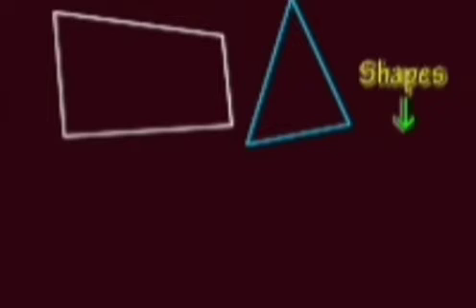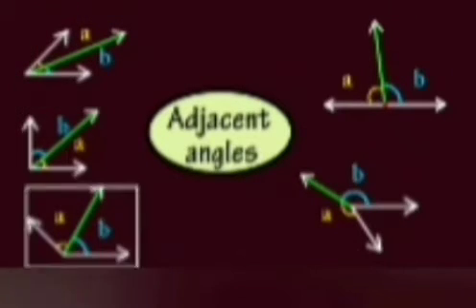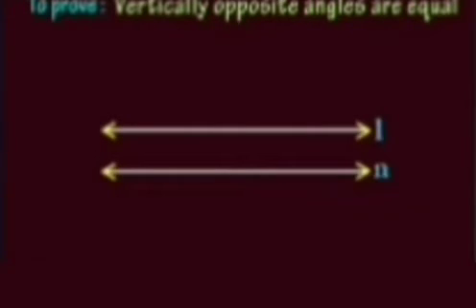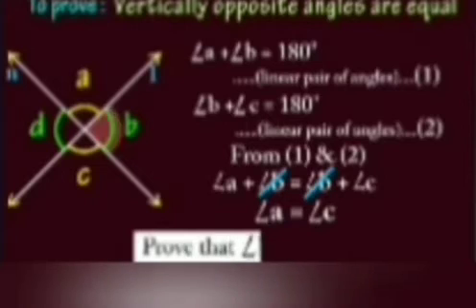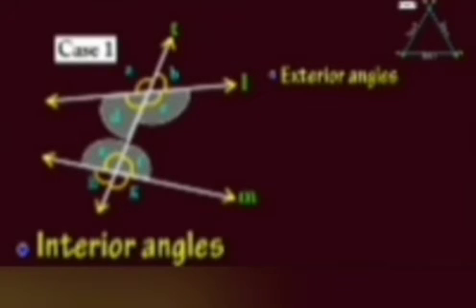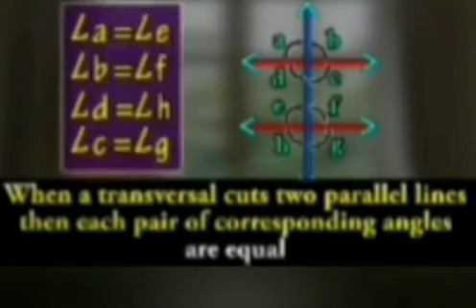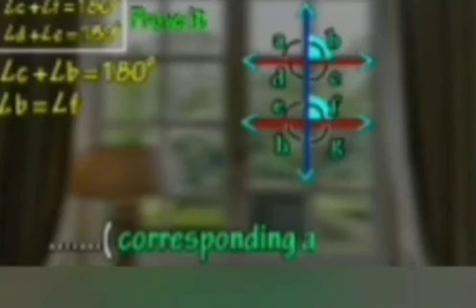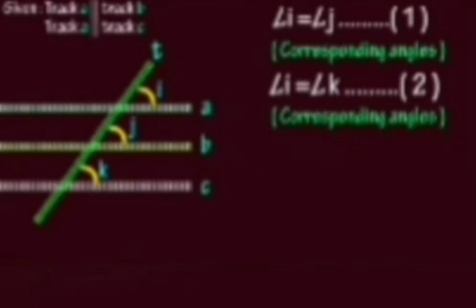GEOMETRY- LINES AND ANGLES 1